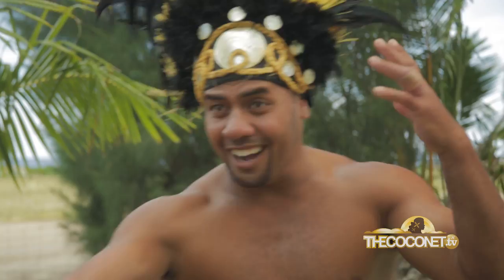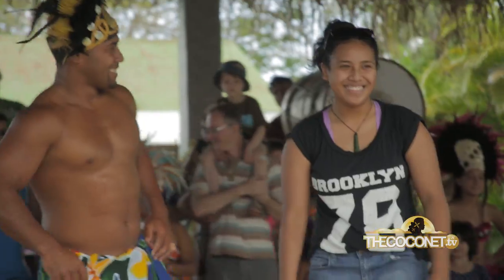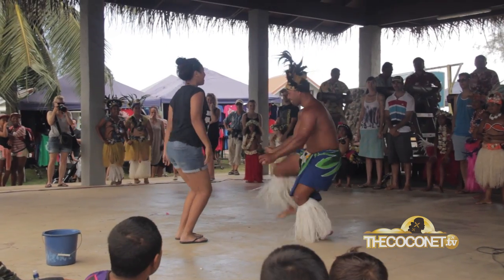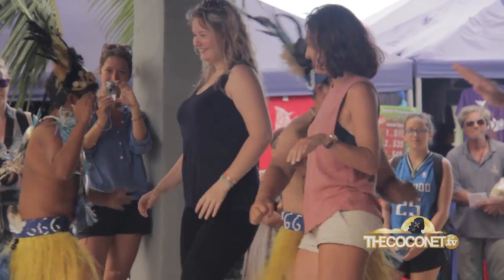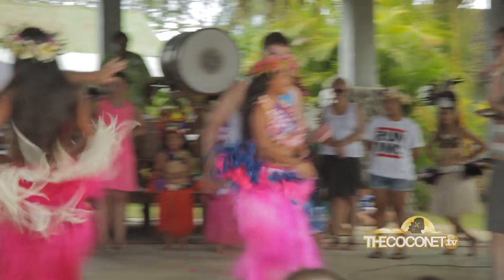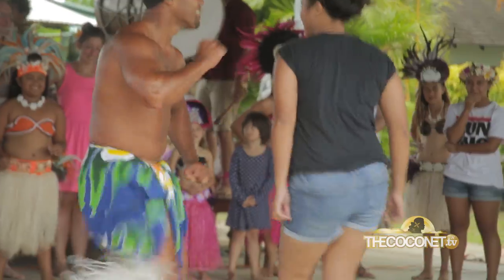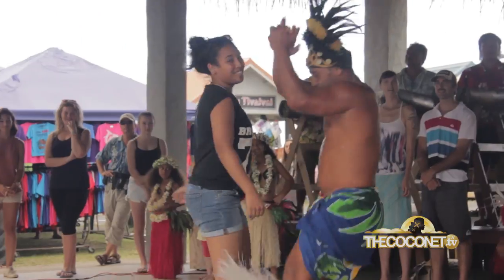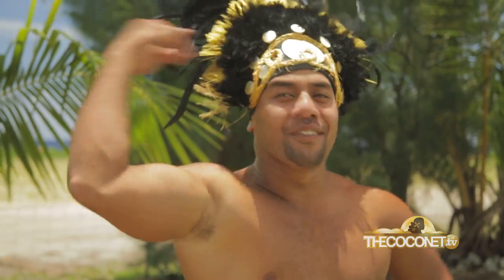How To: Dance Around The World (Cook Islands)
Papa Jack brings you the best steps for next time you're asked to get up and dance by a Kuki.

We've all been to a Cook Islands function where the performers run out to the audience and pick you up for a dance - and without running away, give it a go with these 3 easy steps!